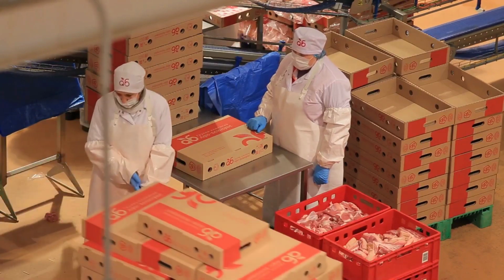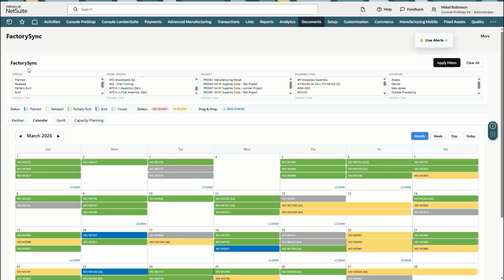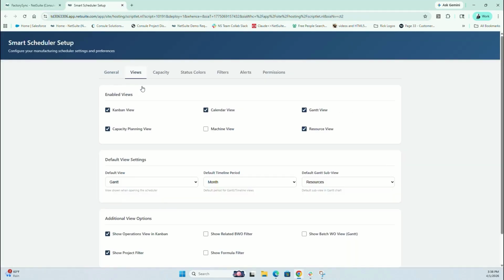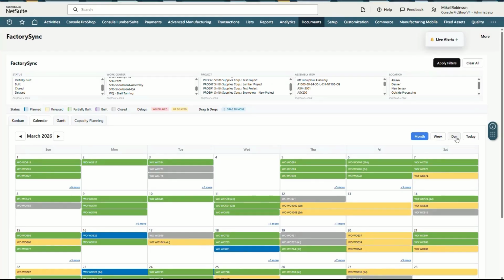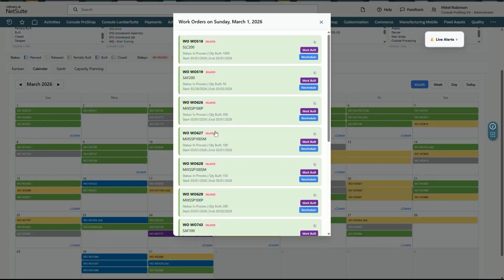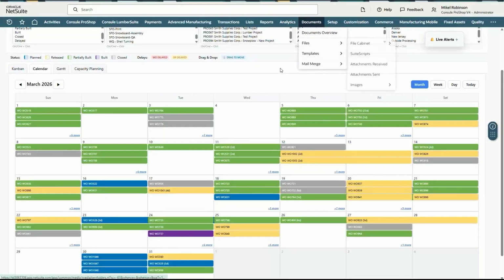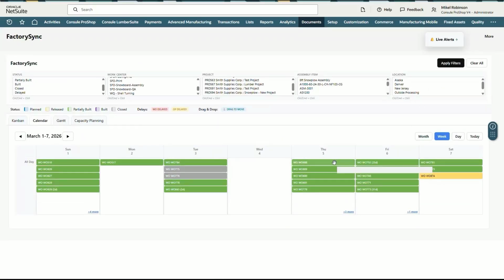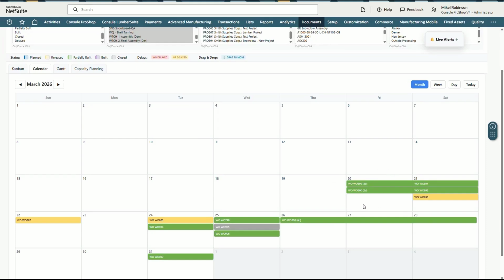FactorySync Calendar View: Plan Production with Precision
Plan smarter. Deliver faster.

With FactorySync’s Calendar View, get a clear snapshot of your daily, weekly, and monthly production schedules in a familiar, easy-to-use format.
Quickly identify bottlenecks, adjust timelines, and ensure every order stays on track.

Because better visibility leads to better decisions.

👉 See how effortless scheduling can transform your operations.